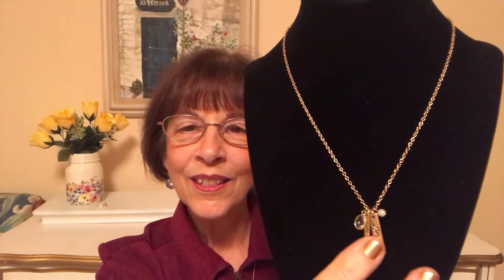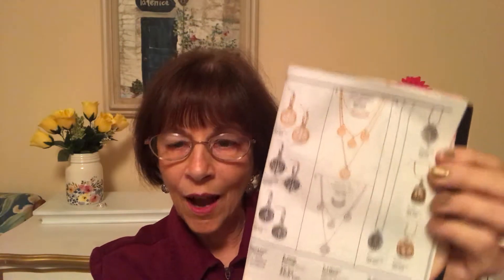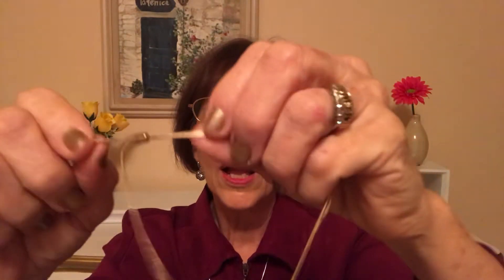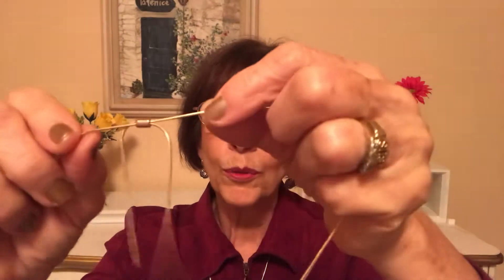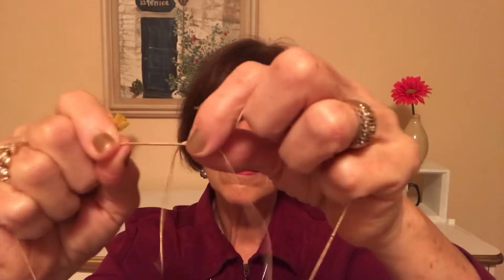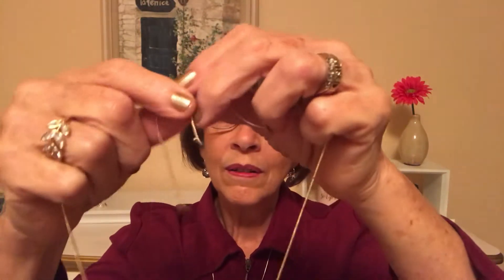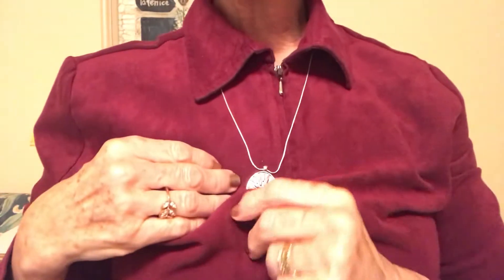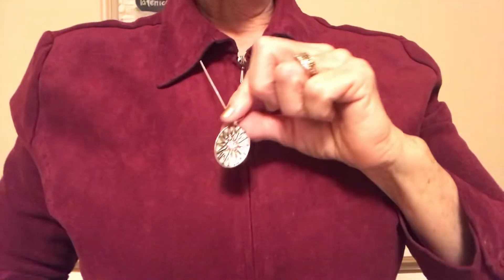C22 AVON JEWELRY HAUL😊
From Elegant to Casual, Avon Jewelry Collections for Fall!